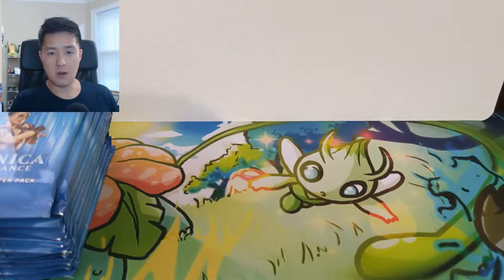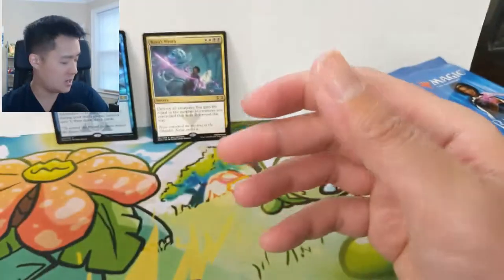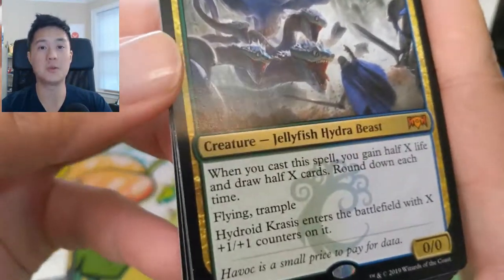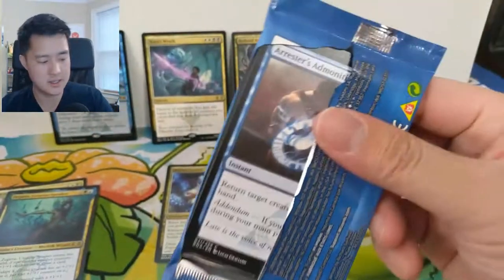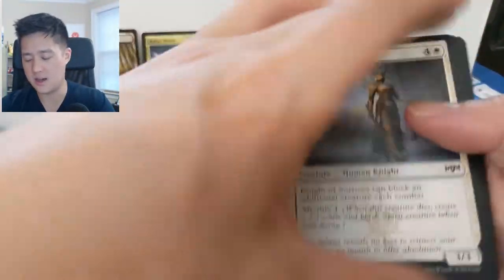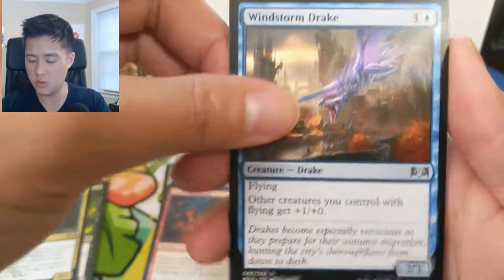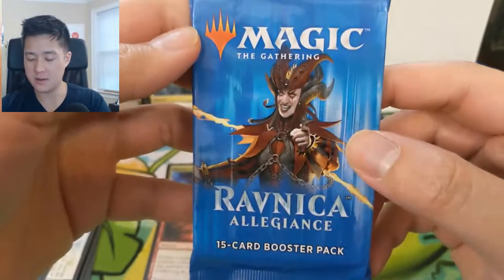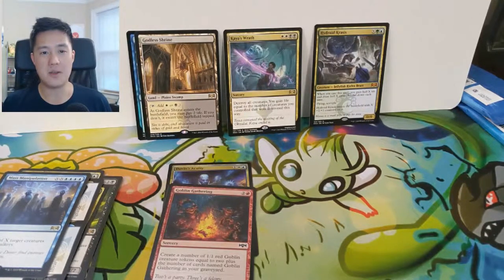Magic the Gathering BOOM! Best card in Ravnica Allegiance!